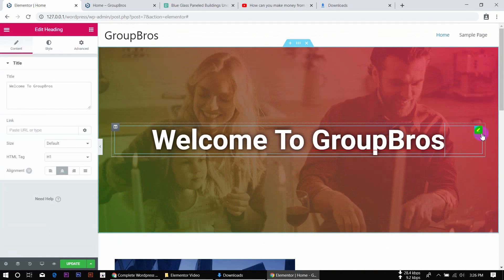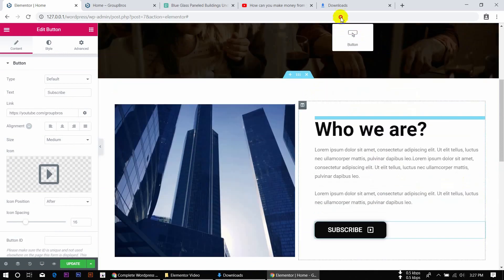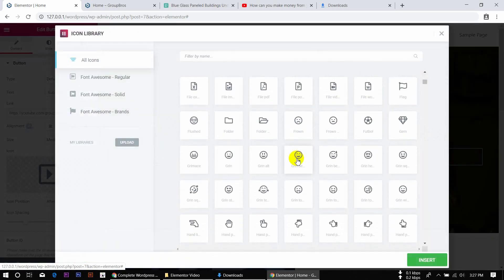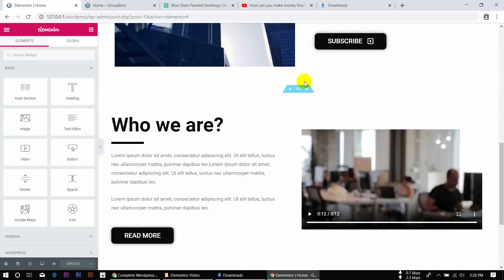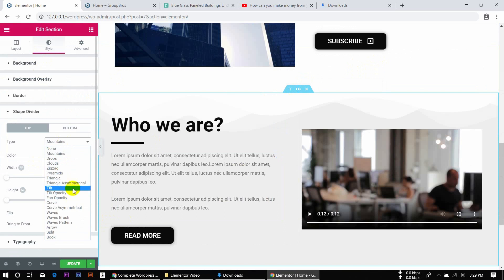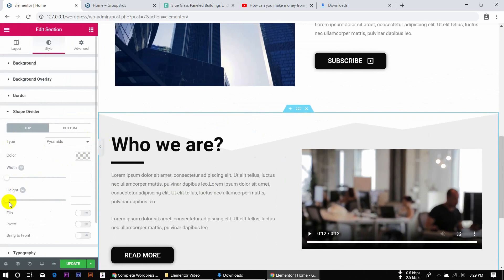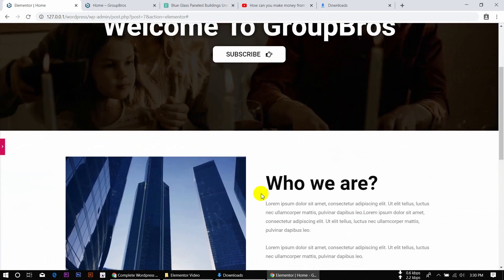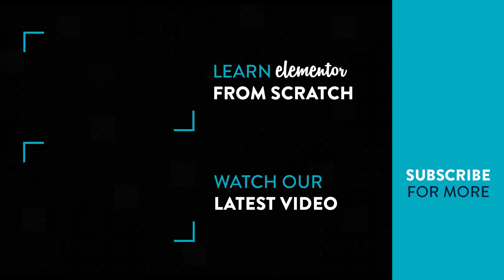16: Elementor Spacer | Elementor Bangla Series Tutorials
আজকের এই পর্বে  Elementor Spacer এর সাথে আপনাদের পরিচয় করিয়ে দিব।

আমাদের এই Bangla Elementor page builder series Tutorial এ আমরা Elementor এর Basic এবং কিভাবে ফ্রি Elementor page builder ব্যবহার করতে হয় (In Details) আপনাদের সাথে শেয়ার করব।

আসা করি Elementor Bangla Series Tutorial গুলো নতুনদের জন্য অনেক হেল্পফুল হবে।

আরো কিছু হেল্পফুল ভিডিও লিংক নিচে দেয়া হলঃ

▶ ফ্রিল্যান্সিং শুরু করার জন্য কিভাবে আপনি একটি সঠিক টপিক বাছাই করবেন? Which Topic is perfect for you to start your freelance career?

▶ ফ্রিল্যান্সিং শুরু করার জন্য ইংরেজিতে মোটা-মুটি আপনাকে দক্ষ হতে হবে। তো ইংরেজি ভালো করতে হলে এই ভিডিওটি দেখুন। Where to learn English online? Free English Lesson, you can start right now:

▶ অনলাইনে নিজের ক্যারিয়ার গড়া + টাকা ইনকাম করতে কতদিন সময় লাগতে পারে? How many days it will take to make Money from Online?

▶ ঘরে বসে কিভাবে গুগোল এবং ইউটিউব থেকে কাজ শিখবেন?

▶ ১০ টি উপায়ে অনলাইনের মাধ্যমে ঘরে বসে আয় করুন।